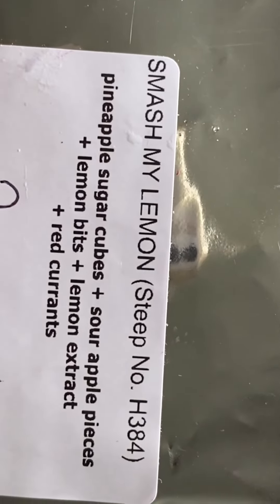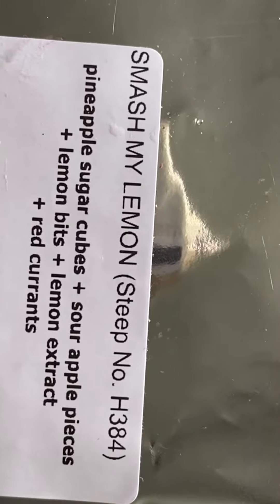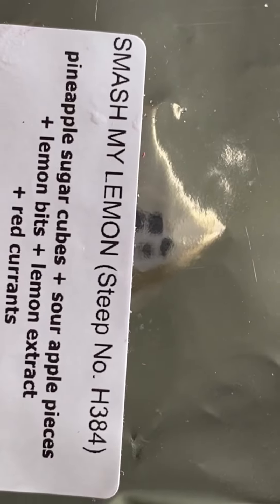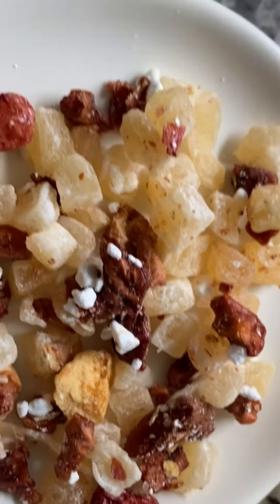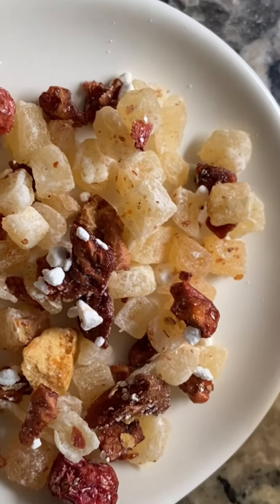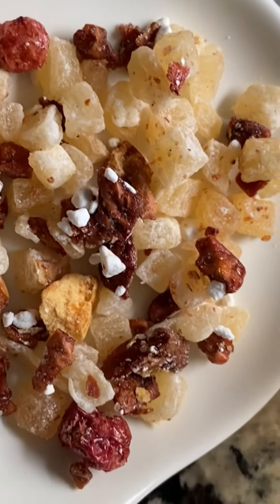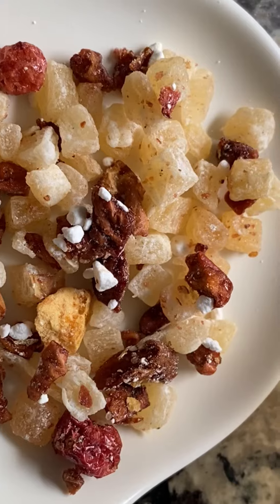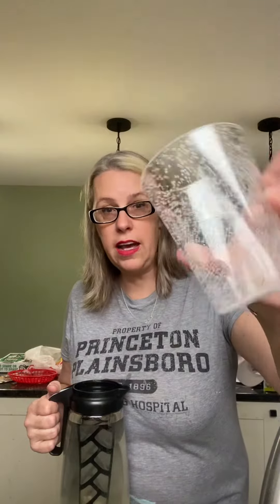Smash my Lemon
Smash my Lemon is an iced tea from Steepologie.